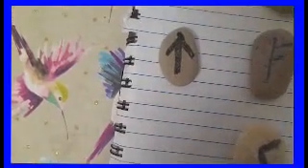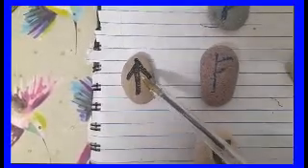Soul Urge Number Life meaning Numerology Oracle Rune Reading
Welcome to today's Angelic Oracle Mediumship Readings and Mentorship.  Soul Urge Number Life Meaning Numerology Oracle Rune Reading is completely different to Zingara's Angel Oracle Card readings.  This oracle rune reading is to introduce to you how to find your soul's purpose in life, the true you.  In the example below.  Zingara is using a method called known name number.  Your Christian name/names at birth has been given to you by your parents for a reason.

The calculator shown in the video adding your known name number Christian name/names shows the core of, your personality.  Everyone's Soul Urge number is completely different to your Life Path Number demonstrated in Zingara's last oracle reading.  Each person's life path number is the D.O.B added to a single digit.  This helps you follow your dreams and heart's desire along your soul's journey by making free will choices and decisions  mapped out by the Divine Universe/Higher Being/God.  In this example, Zingara used the Christian name John.  Using the chart to find the number of the letter it represents.  J is 1, O is 6, H is 8, N is 5.  Adding 1+6+8+5=20 2+0=2.

Number 2 the well known name number of a person who falls in love easily.  They will devote their life to their partner or something.  The something could be a career or a well-invested hobby combined in life with their partner. These individuals having the soul urge number 2 need to make sure their love is balancing between the partner, career or hobby.  Having a peaceful harmonious life as they are very sensitive and emotional people.  Sometimes, life events could get in the way by being too busy and giving or perhaps toxic situations surround them.  Their emotions could runaway with them and forget who they really are at the core of their personality.

Soul urge  number 2 people are very highly sensitive and intuitive.  Otherwise, having a battle from within your core of personality could have a paralysing effect on tasks in daily life.  They are creative, charming and have a feminine side  supporting diplomatically to those who they help.  It's important to maintain a well-balanced positive attitude to overcome obstacles in their lives.

If you're a person searching for the meaning of life, It is not life in general.  It's the meaning of your own soul's urge number and your path life number.  To contribute to life in general, society helps make a difference.

Oracle Rune Reading

1.Basic Influences Underlies the Question

Kenaz Rune
This means torch lighting the way to conditions being controlled by other   people.  There is a lot of transformation and changes happening.  Standing by  your own truth and faith helps you to see the bigger picture and be your  creative self.

2 Represents the Obstacles to Overcome

Tiwaz Rune
Number 2 Soul Urge well known number people are brave and been fighting  for justice and honour.  There have been a lot of emotional changes and new beginnings by using your own strength and faith.

3 Represents the Beneficial Process

Thurisaz Rune
By taking time out for yourself and looking at the bigger picture.  You are able to defend yourself. When outside influences caused a lot of disruption and mayhem.

4 Represents the Outcome

Isa Rune
This is a time to reflect to what has been going on.  Perhaps life events have slowed down or came to a standstill.  .If you are going through toxic situations. May be you’re fighting internally as you been going through changes,  Transformation and letting go.  Toxic people and situations do not server your purpose in life.

5 Shows all Future Influences

Fehu Rune
The sun is shining in all areas of your life.  A new beginning bringing all your hopes and dreams to fruition.  Prosperity, abundance, wealth and material gain Perhaps in the past you lost material possessions.  You will gain this back and so much more.

Please leave your comments who inspires you the most.
Available for private readings and counselling.   Free  One question choose any number from 1 to 9.